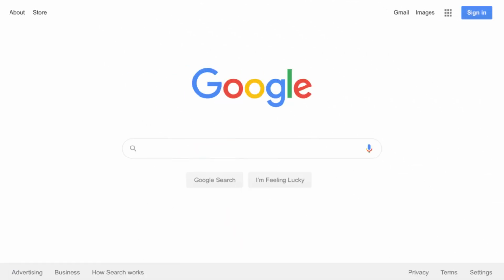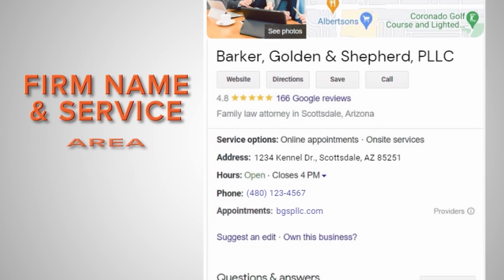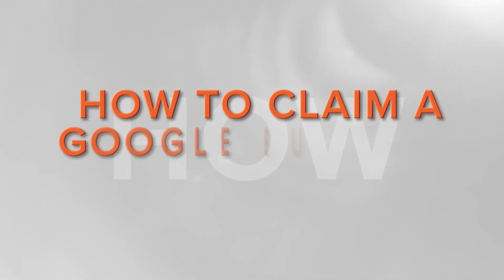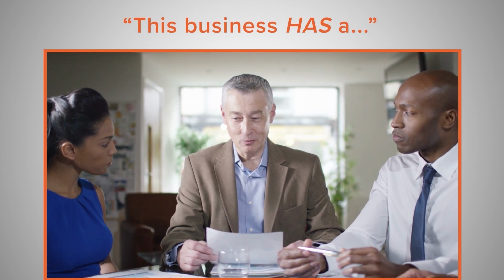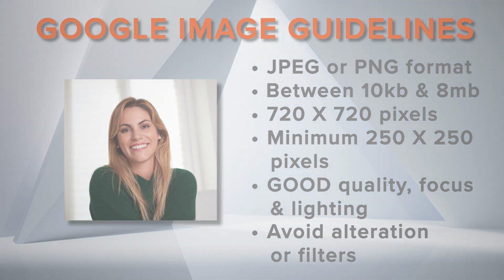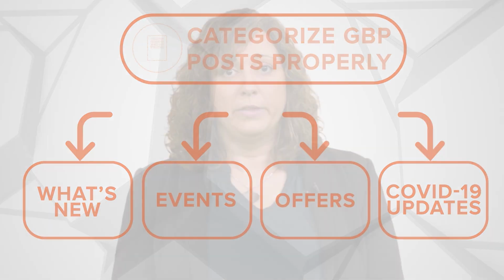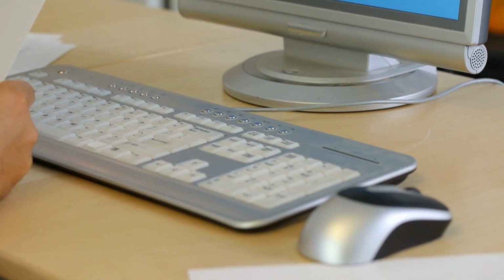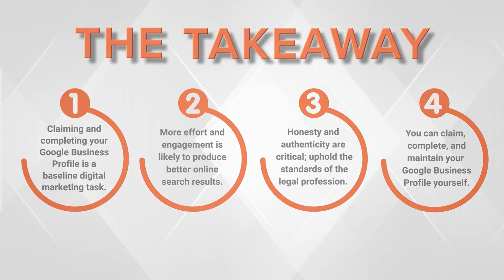GOOGLE BUSINESS PROFILE FOR LAWYERS